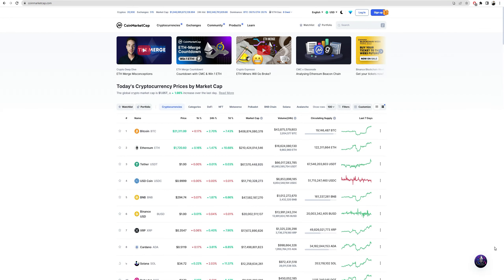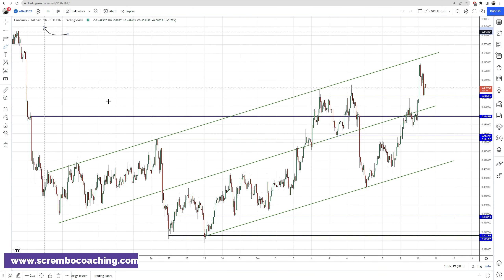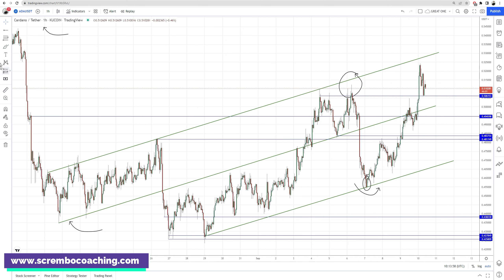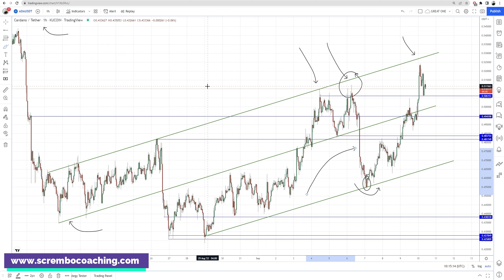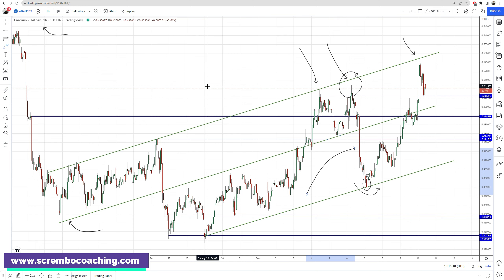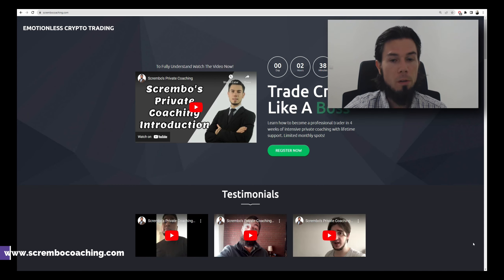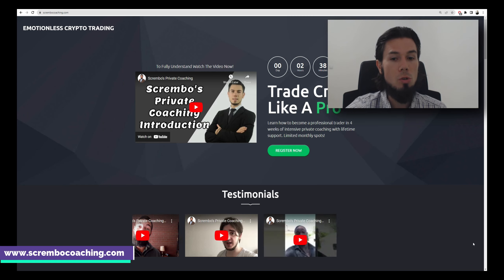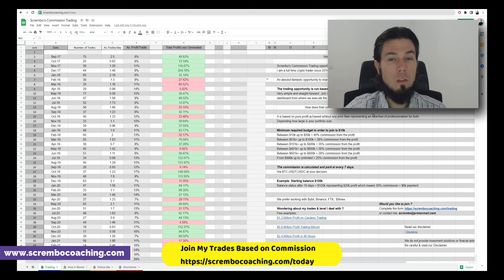CARDANO Price News Today💰ADA Technical Analysis and Price Now! Price Prediction! 9.10.2022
CARDANO Price News Today💰ADA Technical Analysis and Price Now! Price Prediction! 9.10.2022 in this video we present you a greatly documented price prediction of the cardano market ADA with details.

0:00 Cardano
1:16 Cardano ADA
2:16 Cardano Price News Today
3:16 Cardano Price Now
6:16 Scrembo 1-to-1 Private Coaching